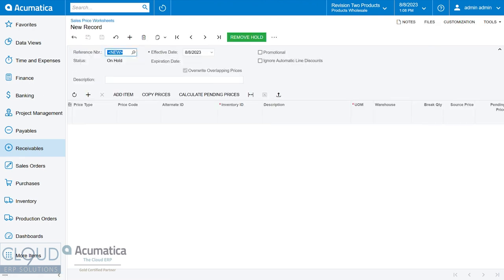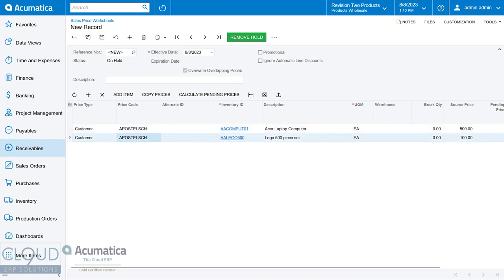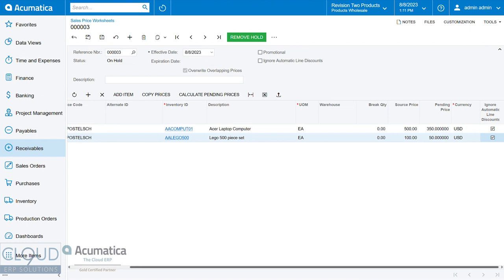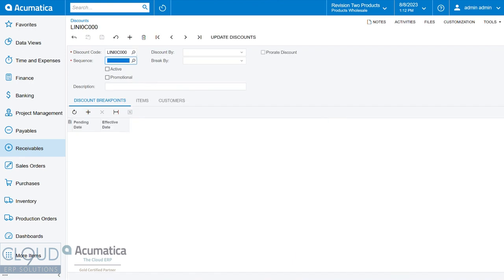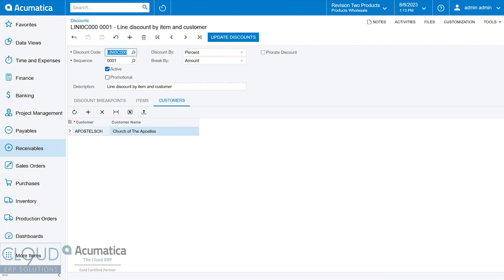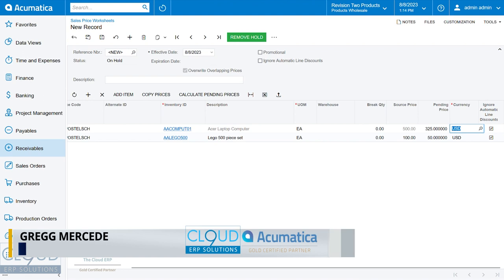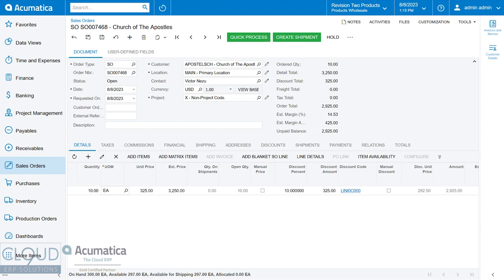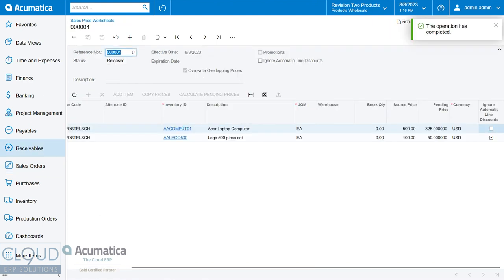Acumatica 2023 R2 - Sales Prices and Discounts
Take a walk through configuring tiered pricing, or wait, maybe discounts.  We walk through both and also show a new feature to make the two work better together.